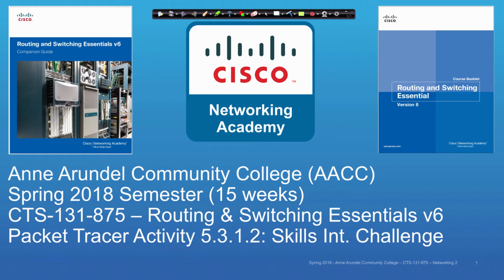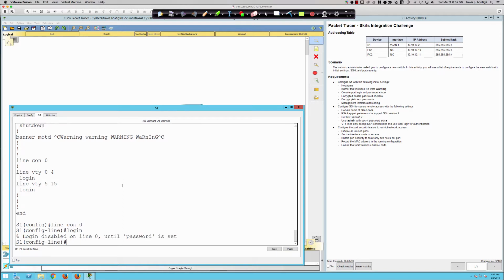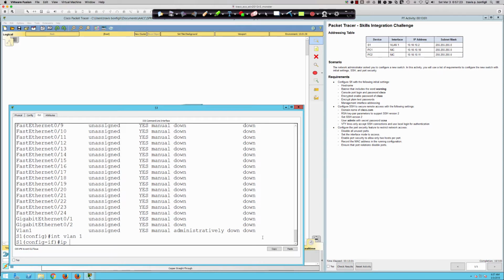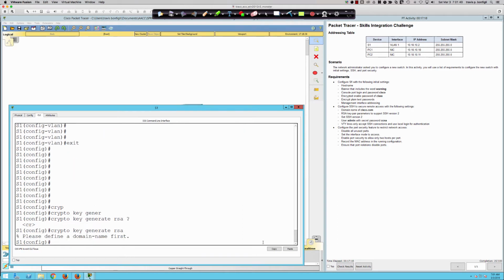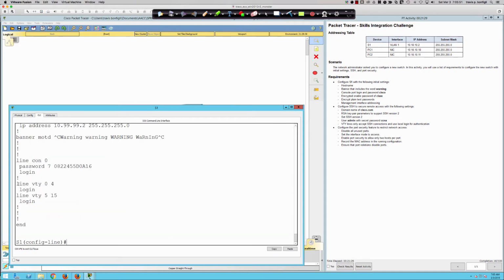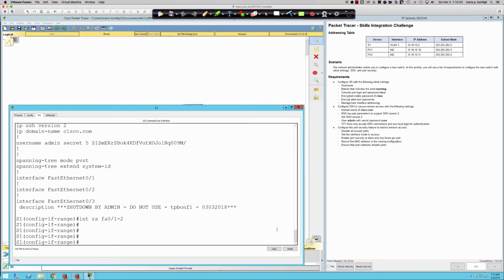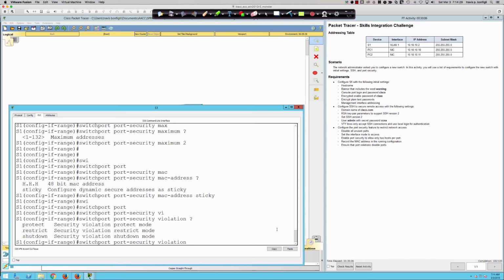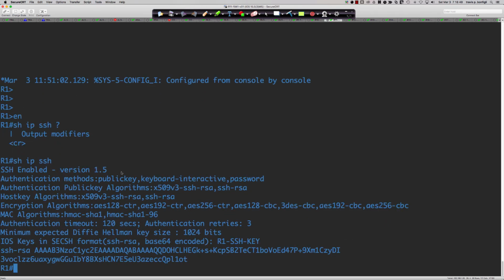AACC - CTS-131 - CCNA R&S - Spring 2018 - PT 5.3.1.2 Skills Integration Challenge - Week #7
In this activity we tackle the Skills Integration Challenge for Chapter 5 in the Routing and Switching Essentials v6 Cisco Networking Academy's Packet Tracer 5.3.1.2 activity. We configure basic switch settings, SSH, remote access, and Switch Virtual Interface (SVI) parameters. Enjoy!